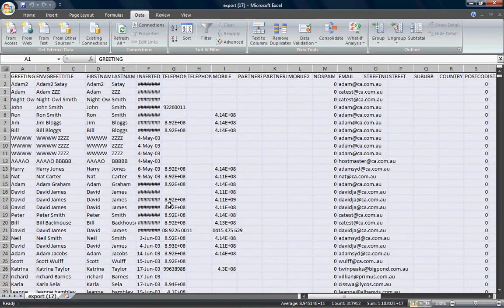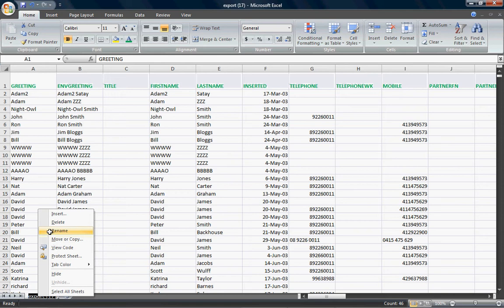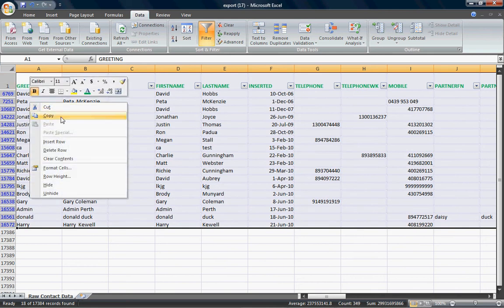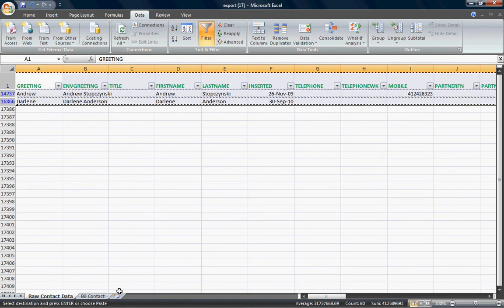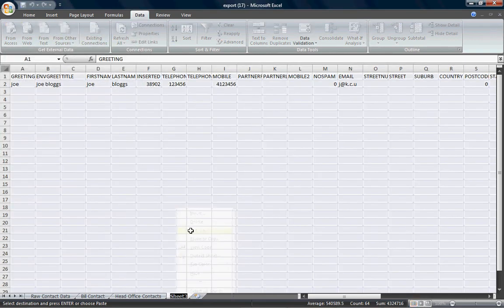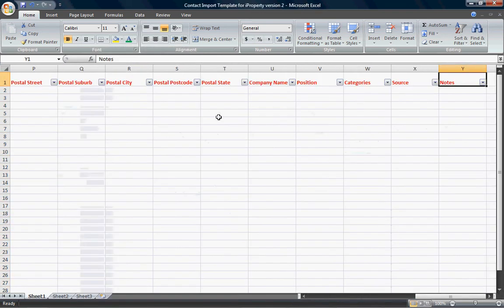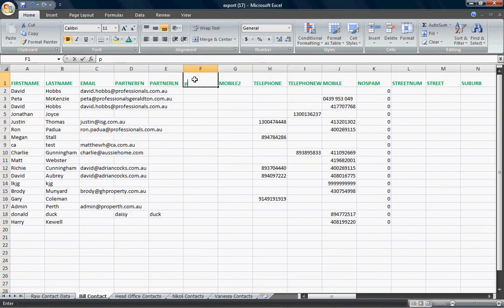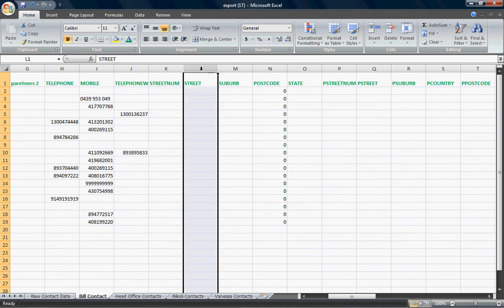contact cleaning in excel.avi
Filtering the raw data from MyDesktop does take some time to do but thankfully it only has to be done once.
This screencast covers the process of filtering the contacts by rep then separating them into new spreasheets for further cleansing by each rep.